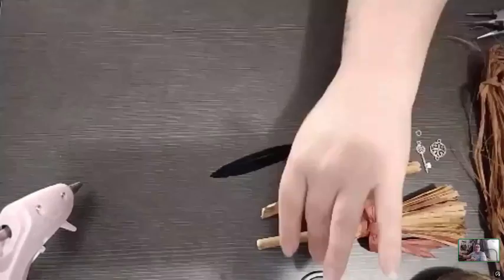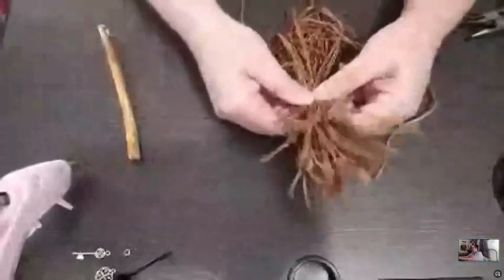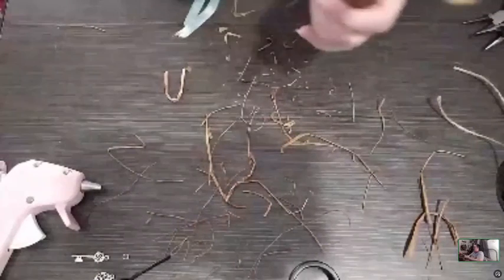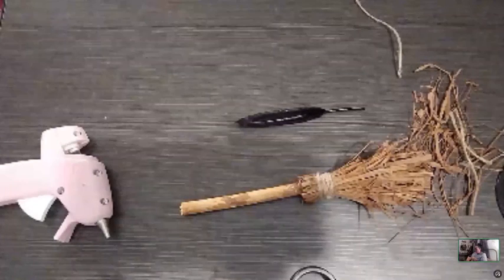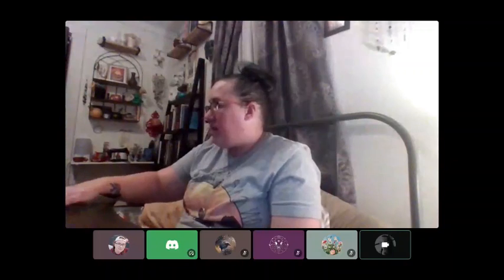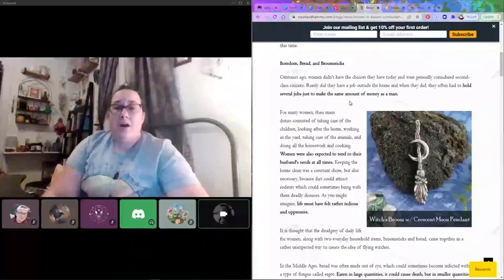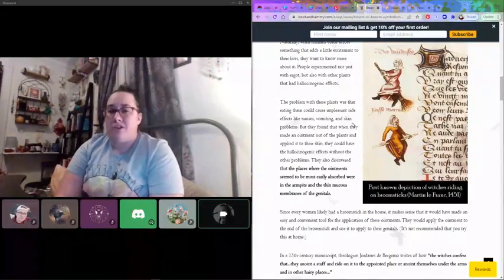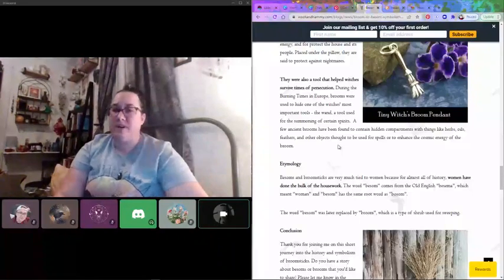Witchfits Academy - Mini Altar Broom Class Live Stream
This is the live stream video from the Altar Broom Live Class.